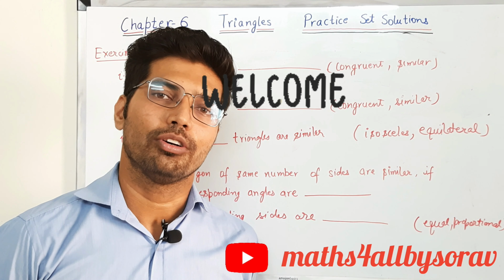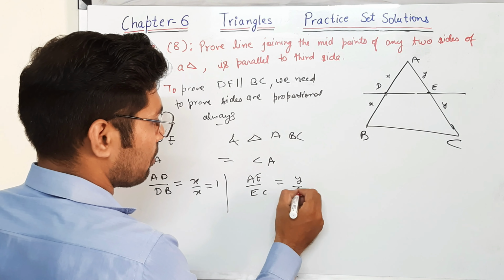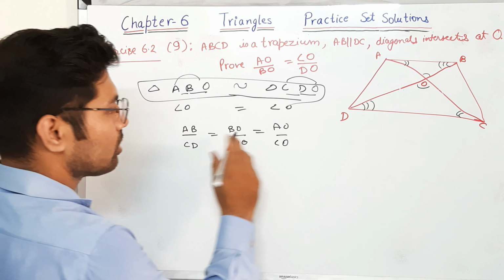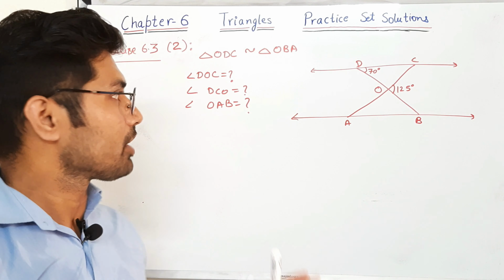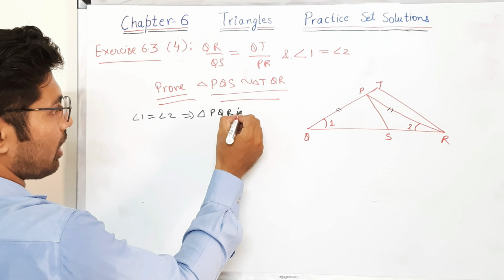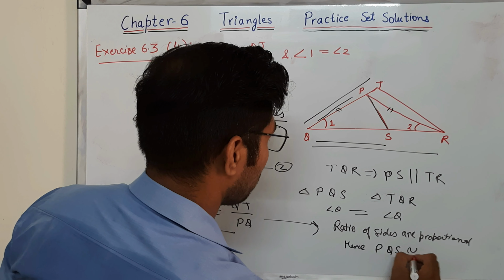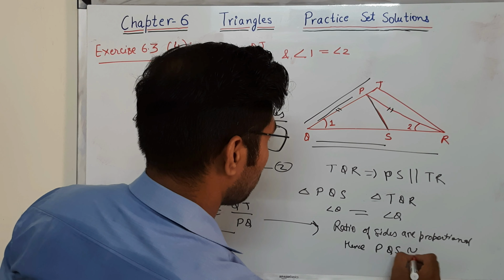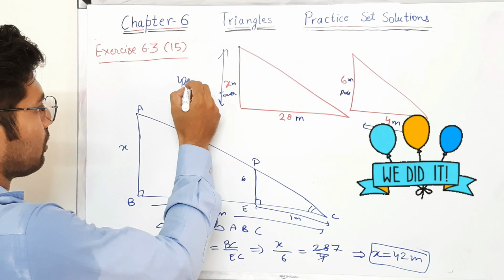Ch-6 | Practice Set-2 | Triangles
This video explains practice set-2 questions of chapter 6 Triangles of class 10 Math's.

Please watch and get your doubts cleared. Please comment your doubts if any. Please share your feedback and suggestions for any improvement like video or audio quality, content wise,  or anything.
We are targeting to done complete math's in 45-60 days so that you can have sufficient time for practice.